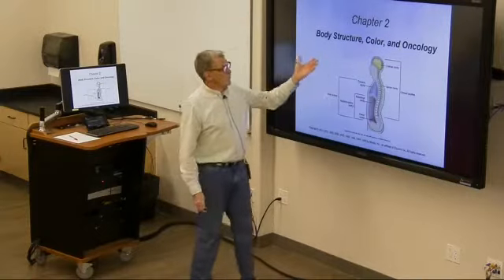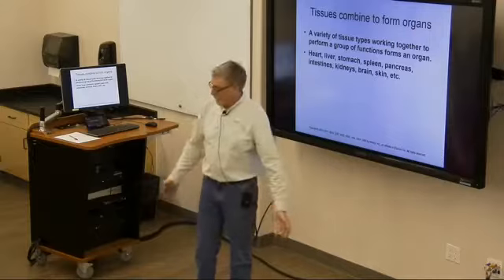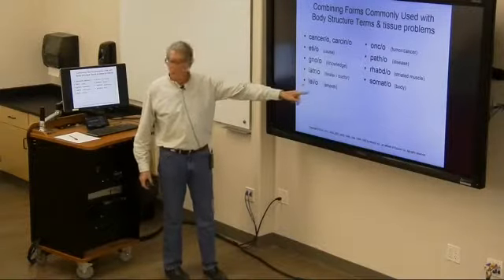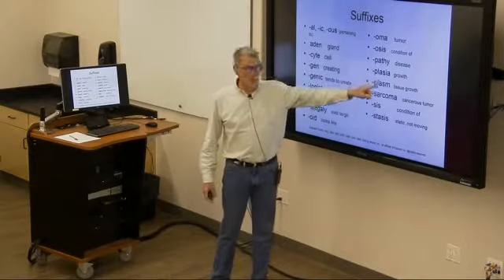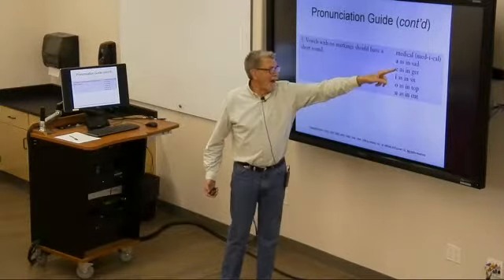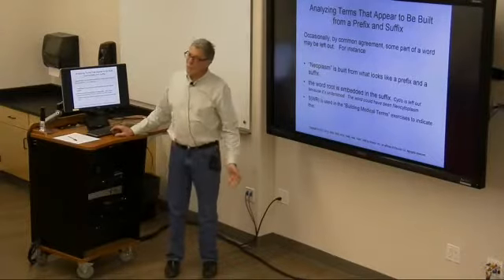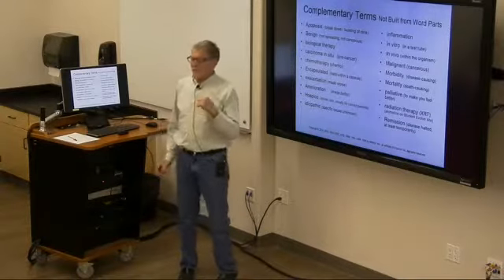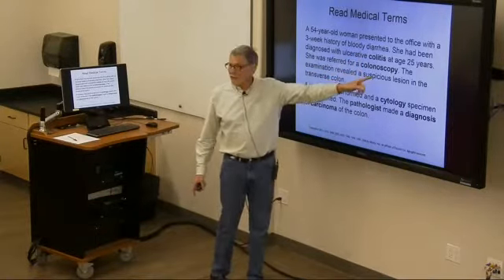CH 2 Body Structure, Color and Oncology